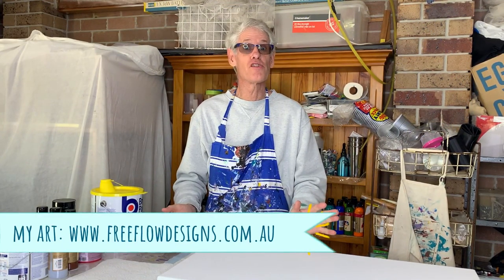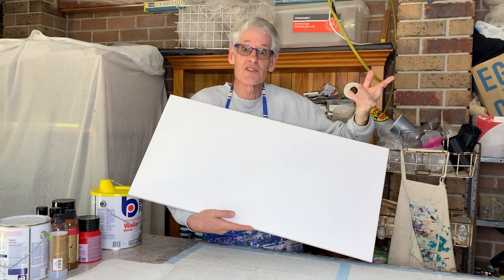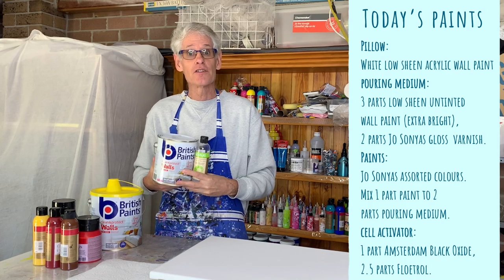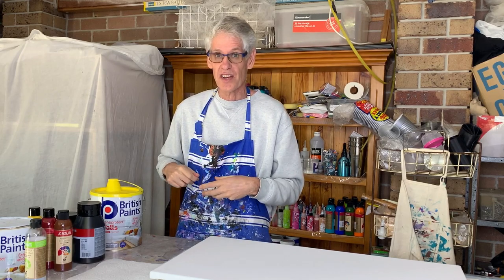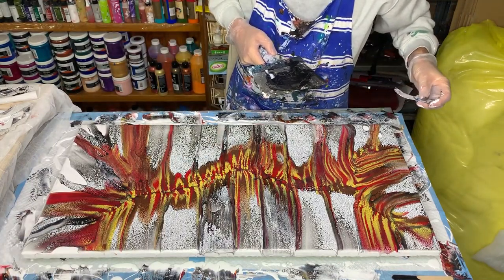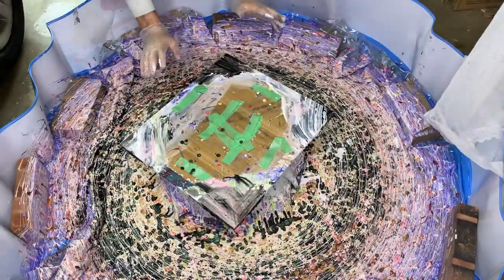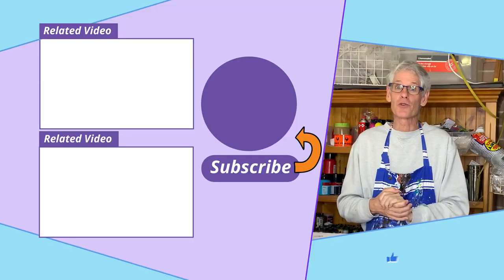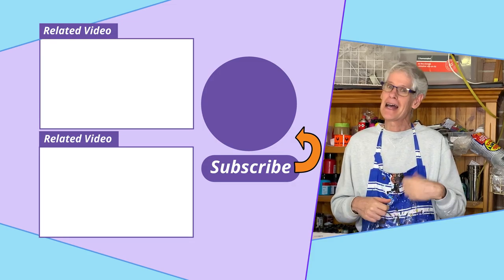Enormous spun out bloom pour painting using earthy colours - full tutorial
In this full paint pouring tutorial I create a large spun out bloom pour painting on a 40cm x 80cm canvas using earthy colours and a black cell activator. I use Amsterdam paints and Jo Sonyas acrylics . New to acrylic pour painting or fluid art? This tutorial goes through all the steps and is great for beginners. I hope you will be inspired to create something yourself.